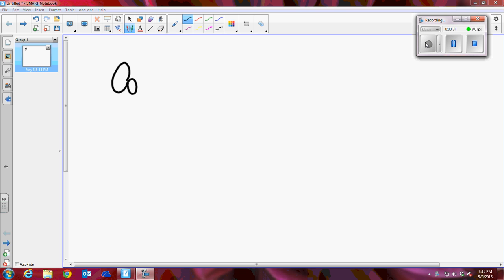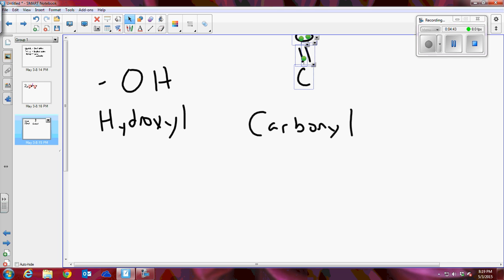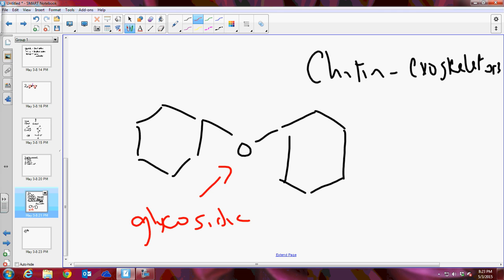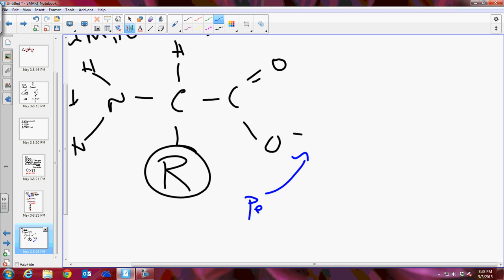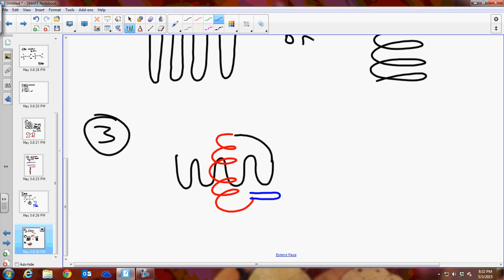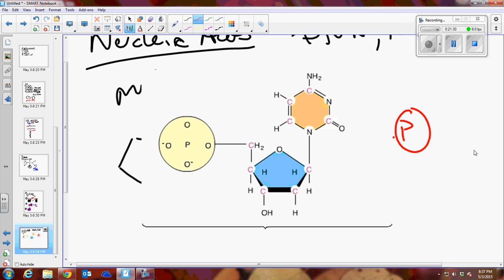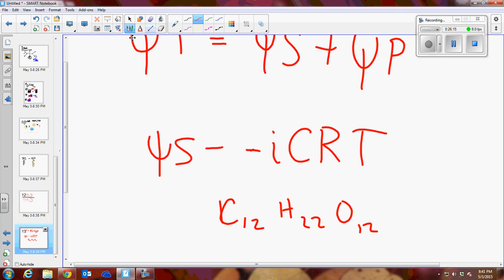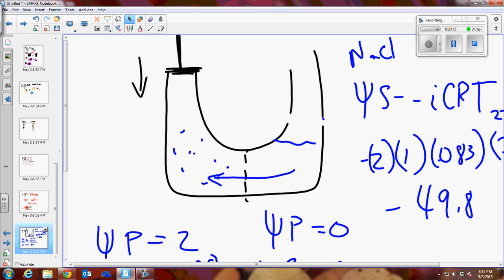AP BIO Unit 1 Review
This video represents the old curriculum (pre-2020 CED changes). It is still helpful for concepts though.